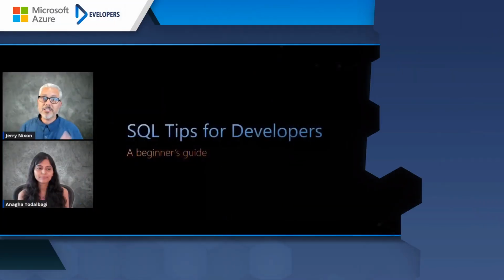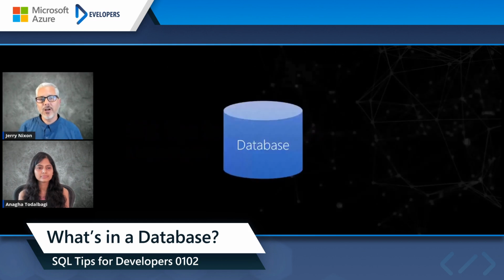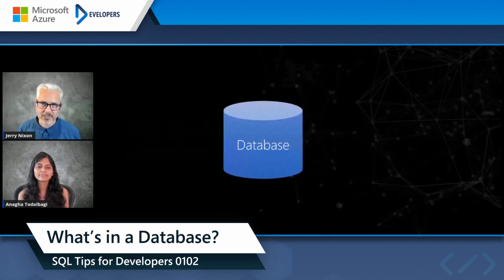What's in a Database? | SQL Tips for Developers 0102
SQL Tips for Developers covers basic concepts and techniques for developers new to SQL. In this video we dig into the database and all the parts interesting to developers.

00:33 Databases
00:41 Tables
01:55 Views
02:30 Stored Procedures
03:07 Triggers
04:30 Functions
05:15 Conclusion